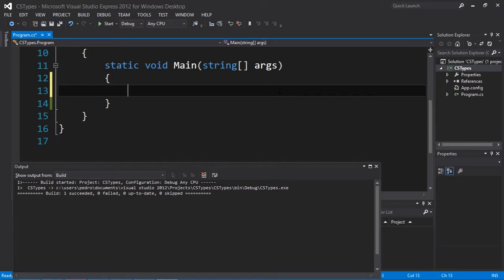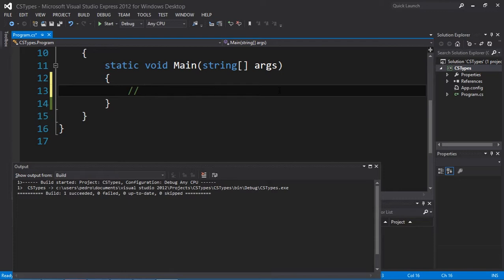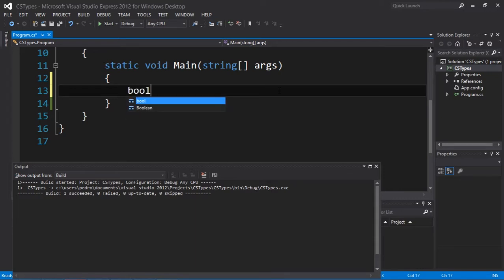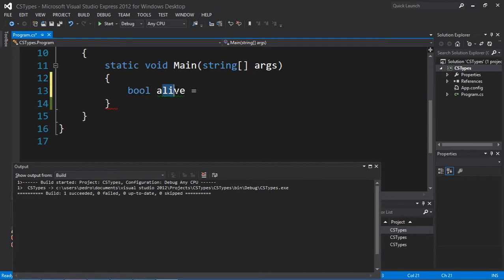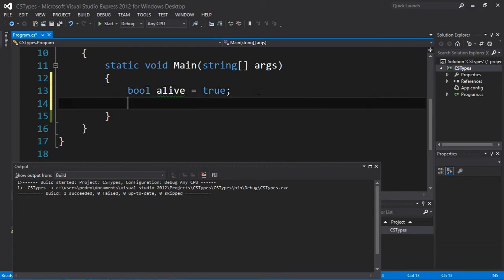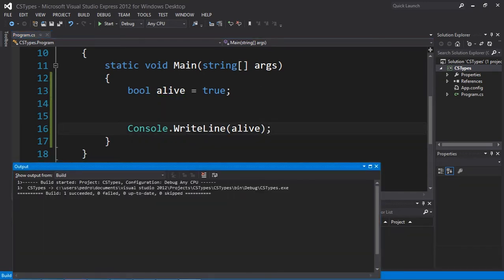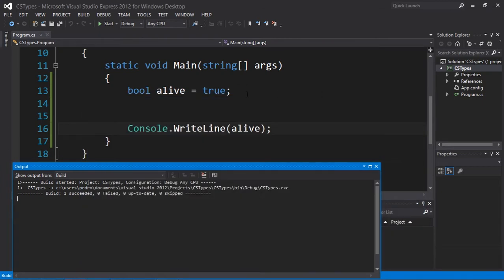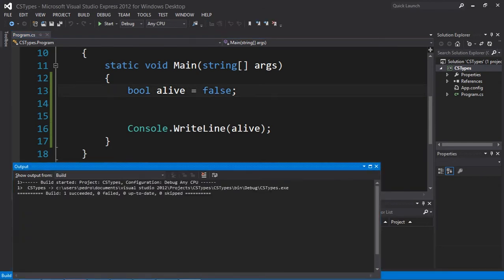C# TUTORIAL COURSE 8 - THE BOOL DATATYPE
The bool data type is very special, we use it a lot, so in order to understand how the bool data type work, you need to think about states, binary per say, there's only two possible states to a bool variable, true or false.